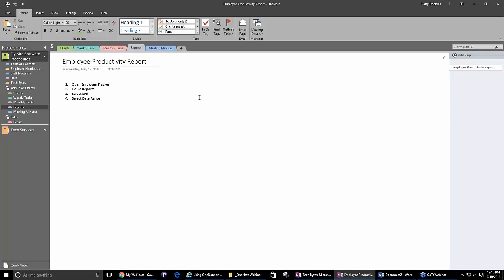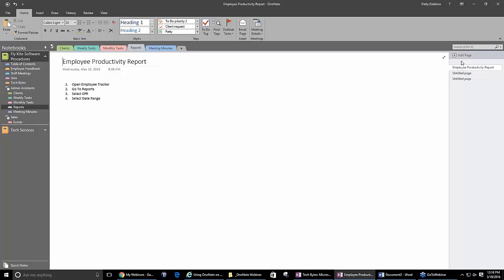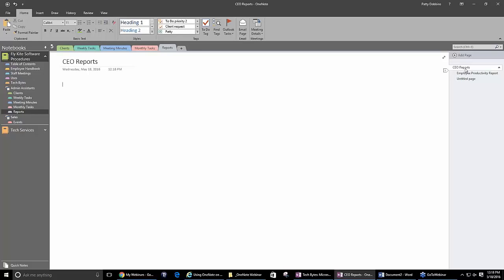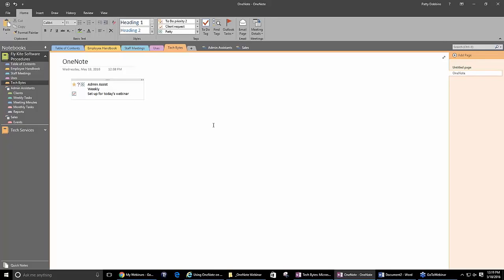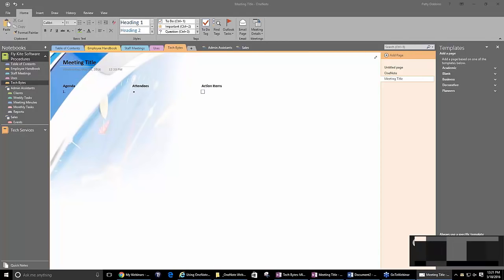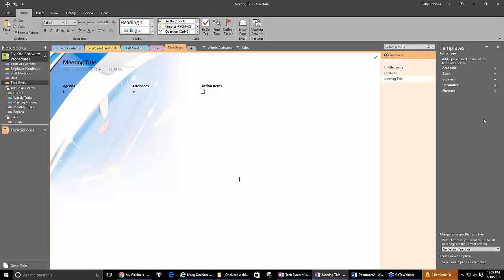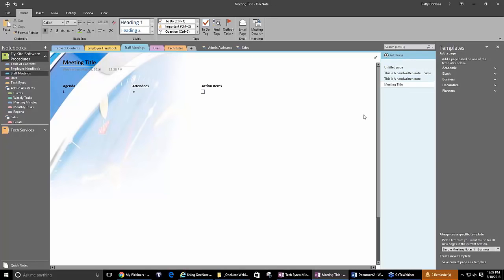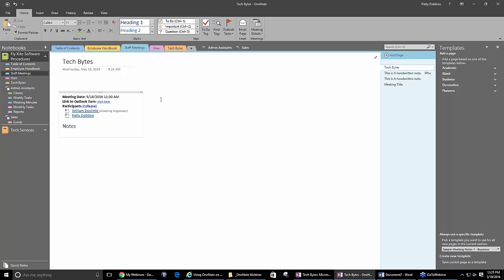OneNote 2016 Tutorial Part02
Learn how to use OneNote 2016 to create, edit, and save notes and keep your information organized. Discover easy ways to create notes, add and format text, stay organized with tables, and share and password-protect your notebooks. Plus, learn how to integrate all sorts of content into notes, such as screen clippings, images, audio and video, and even Excel worksheets.